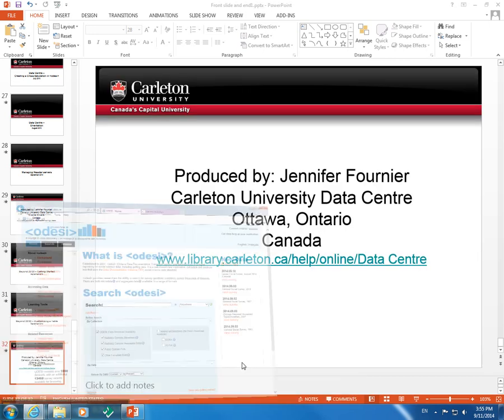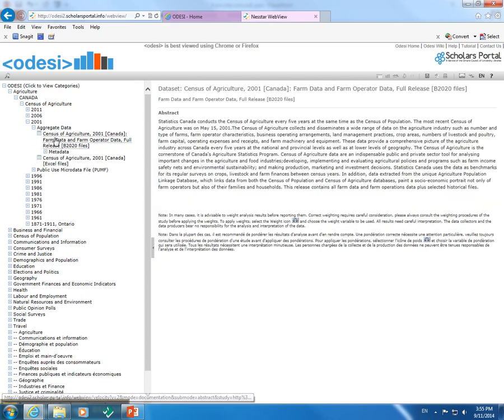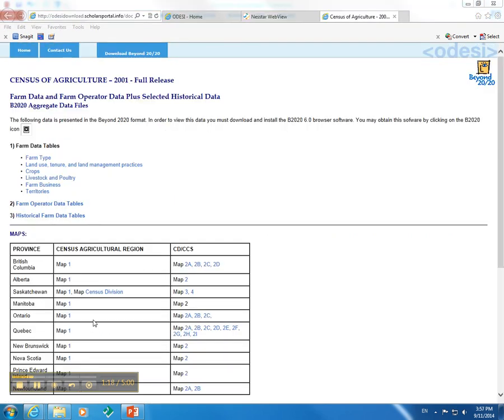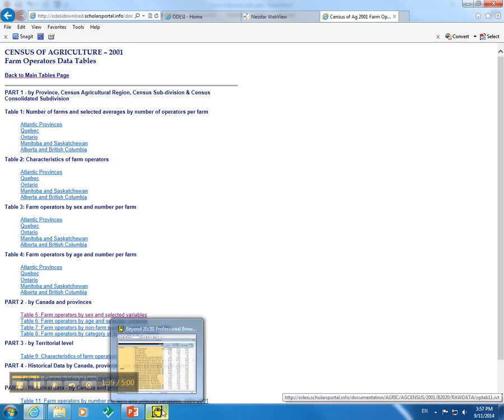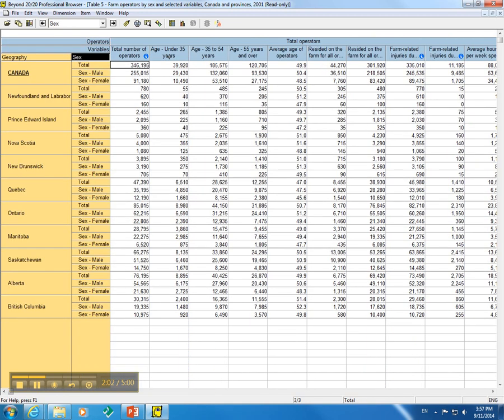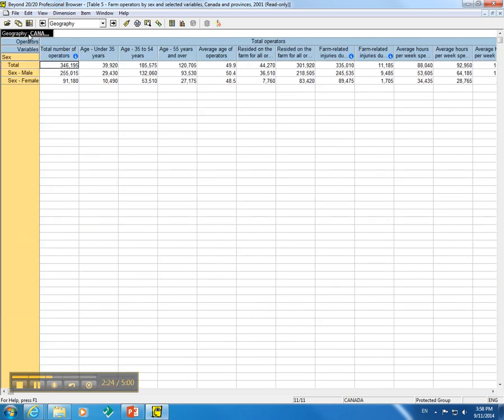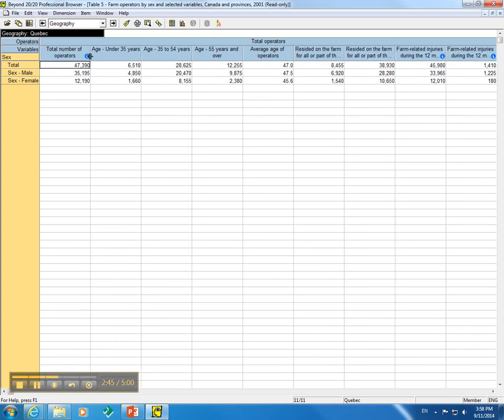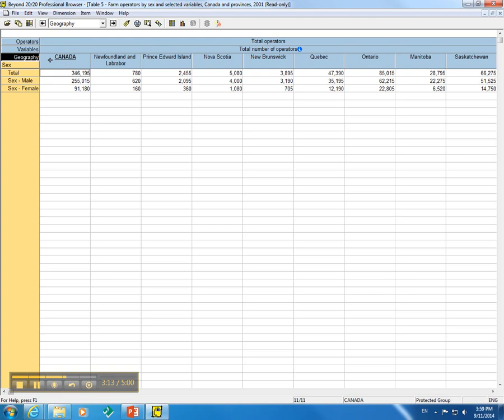Customizing a Table with Beyond 2020